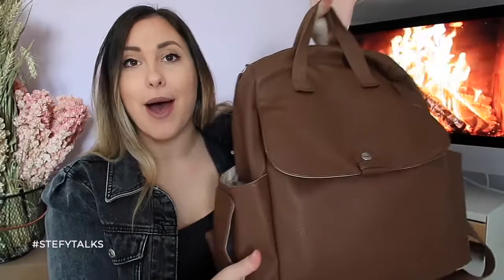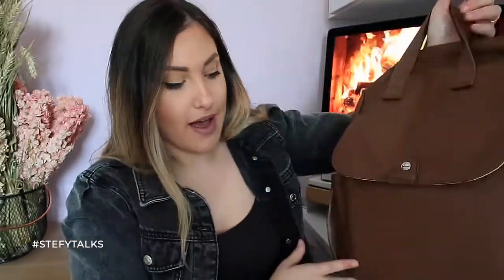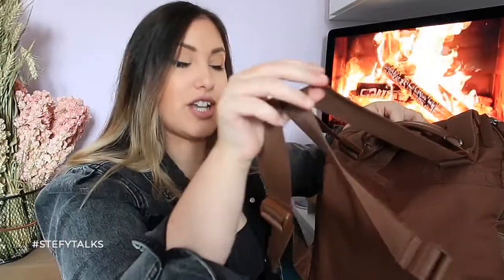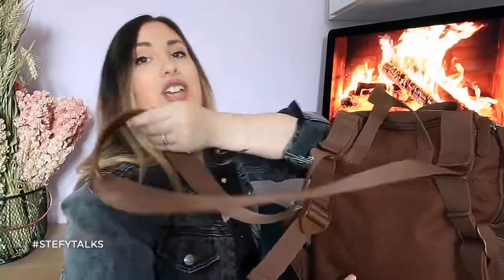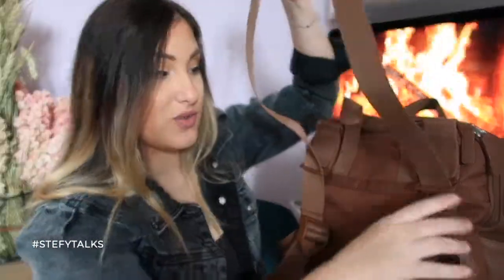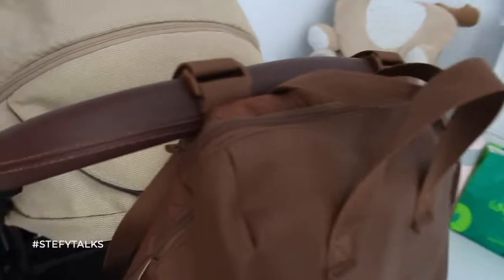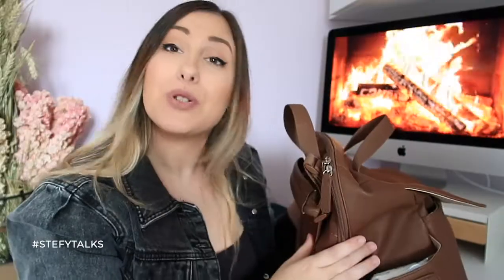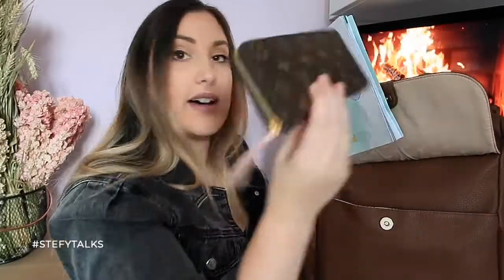BABYMEL ROBYN CHANGING BAG | CHANGING BAG REVIEW